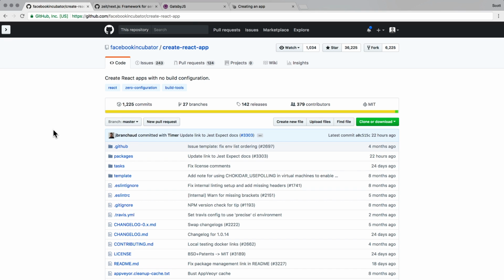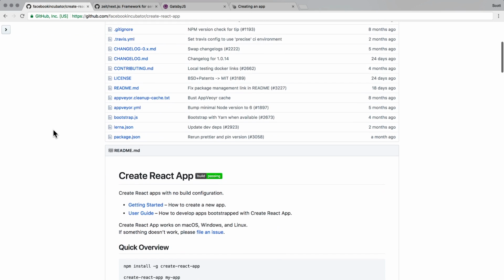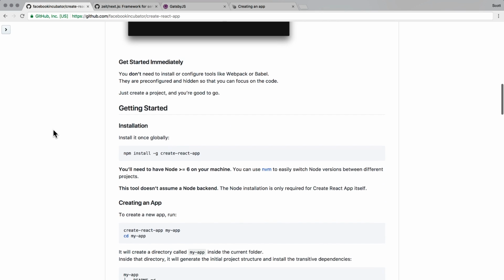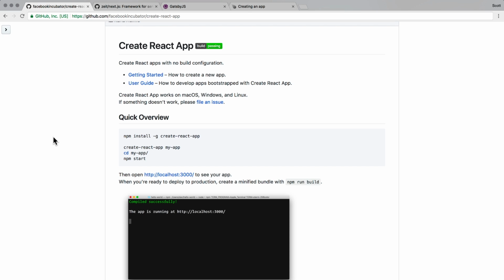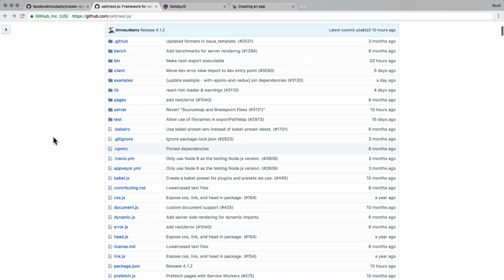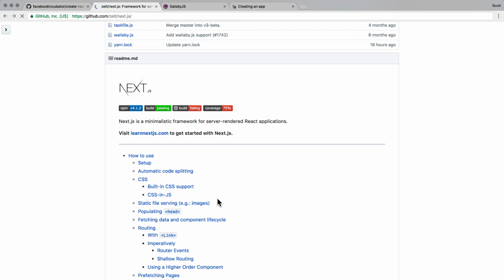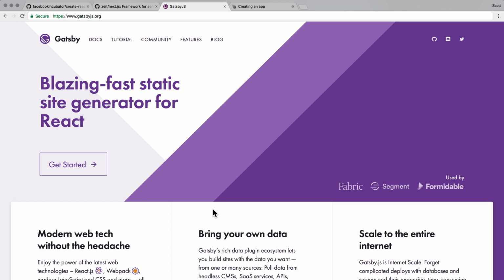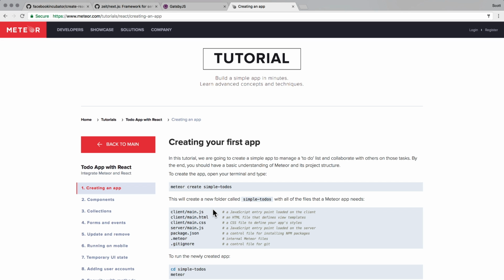The 4 Easiest Ways To Start A React Project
In this video I'll be talking about the 4 best ways to start a React project.

Since component logic is written in JavaScript instead of templates, you can easily pass rich data through your app and keep state out of the DOM.

We don't make assumptions about the rest of your technology stack, so you can develop new features in React without rewriting existing code.
React can also render on the server using Node and power mobile apps using React Native.